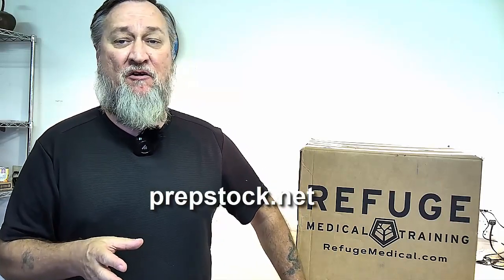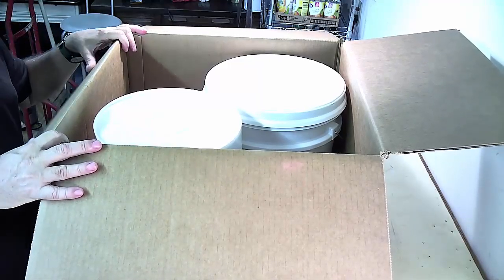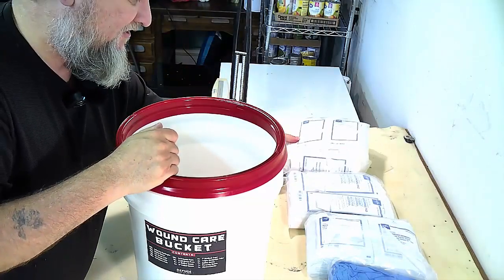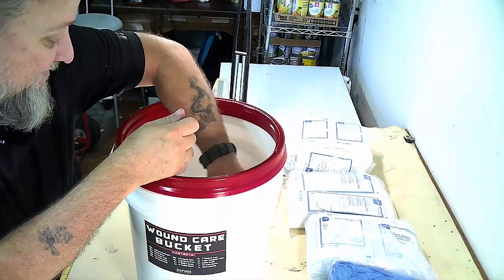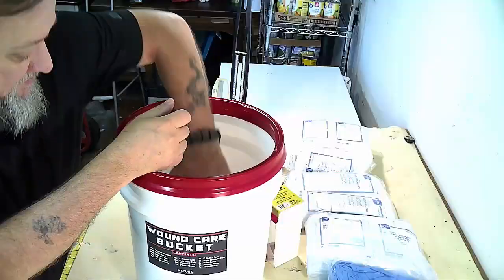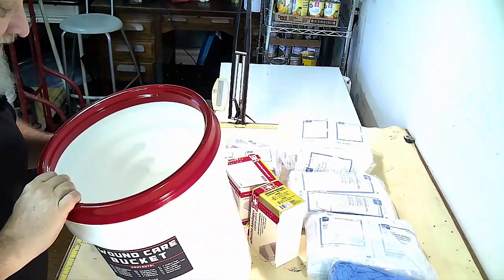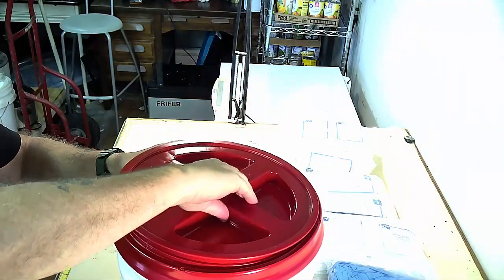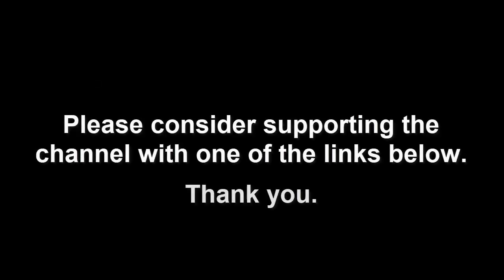Wound Care Kit Unboxing: What's Inside?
In this video, we dive into the exciting world of wound care with our detailed unboxing of a comprehensive wound care kit! Join us as we explore what's inside this essential medical package designed to help you manage minor injuries and promote healing effectively.

We'll showcase each item included in the kit, discussing its purpose and how it can be used in various situations. Whether you're a parent wanting to be prepared for scrapes and cuts or someone keen on outdoor adventures, this wound care kit is a must-have!

👉 What to expect in this video:
- A complete overview of the wound care kit components
- Insights into the importance of having a well-stocked first aid kit at home or on the go

❱❱❱ Snail mail:
LocalPrepper